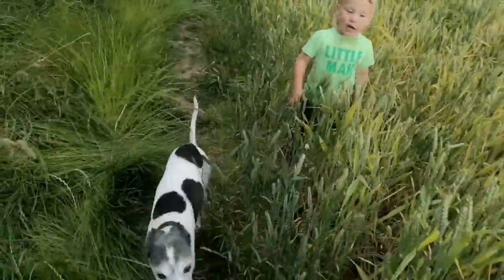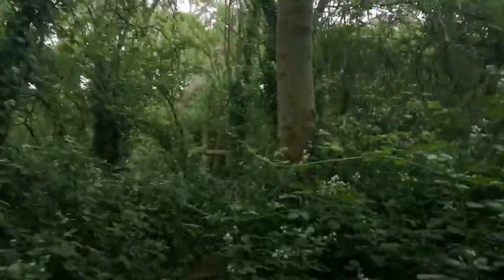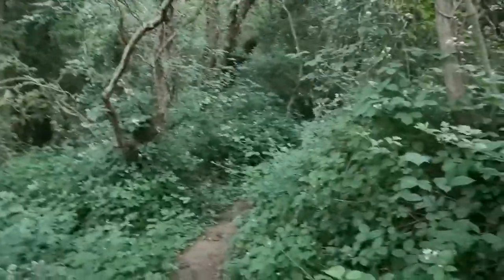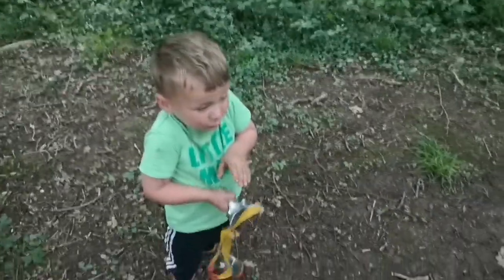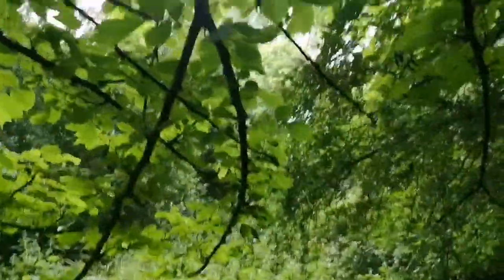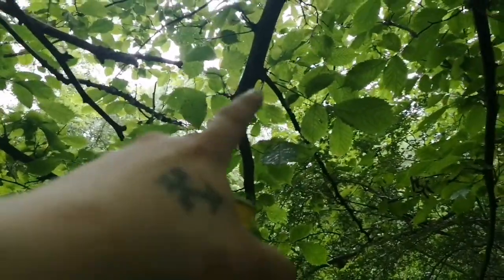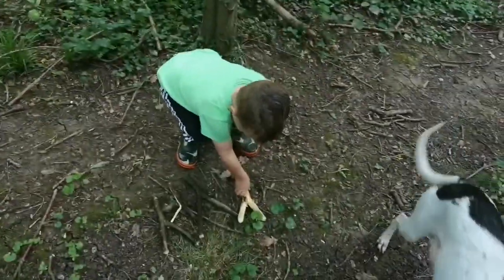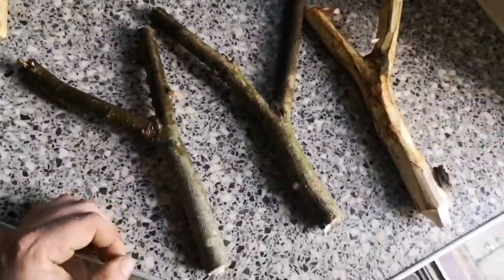Who is the best catapult shot in the UK?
Noah practising his crafting skills making a catapult and seeing if we can hit something. The best shot in Britain, well let's just see what we can hit for now.
Learn how to pick some good wood and make yourself an effective hunting catapult.